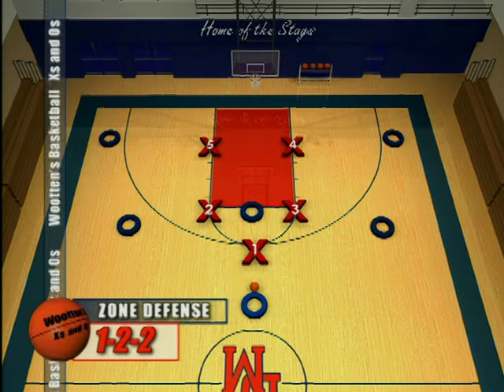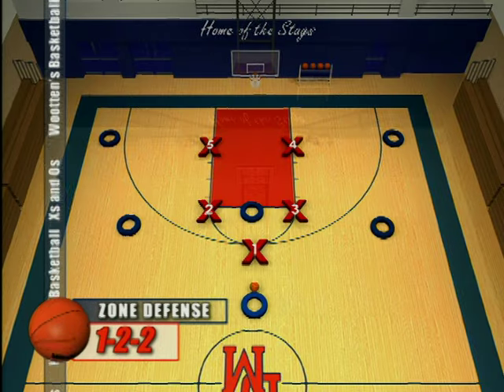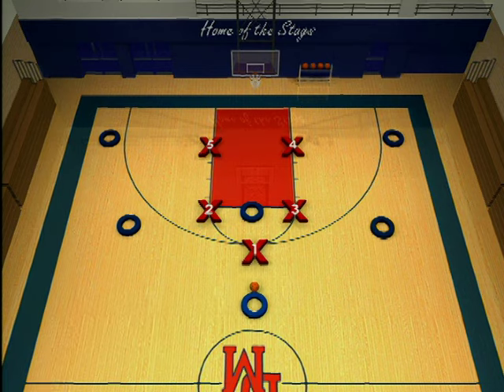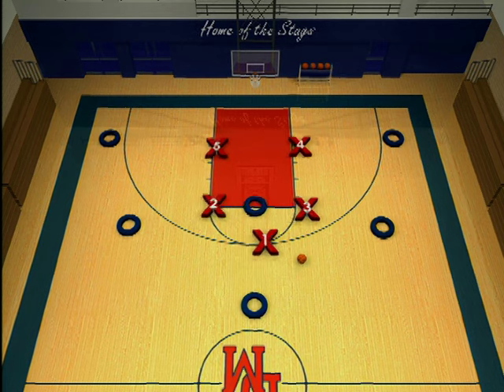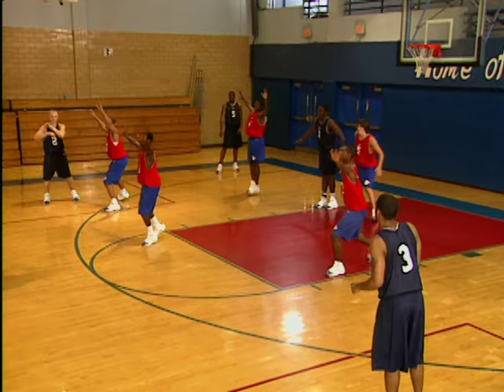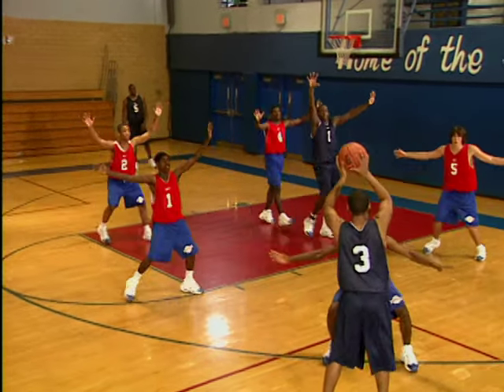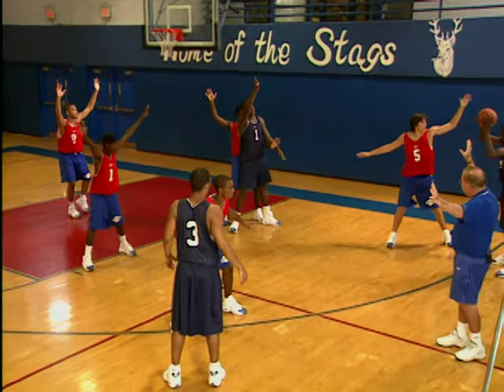Morgan Wootten basketball--1-2-2 zone offense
Viewing "Zone Offense & Defense Plus Inbound Plays" is like having a series of personal basketball clinics with master coach Morgan Wootten! Tap into Wootten's tactical genius on these topics and more: 63 zone offense, four to score offense, attacking zones with an odd-man front, special situation defenses, full-court zone press, 20 in-bound plays and variations from under the basket, the sideline, and the backcourt.